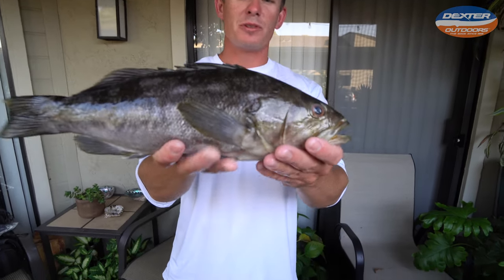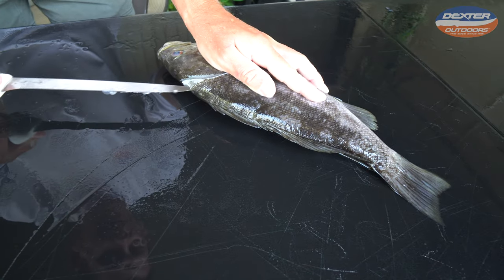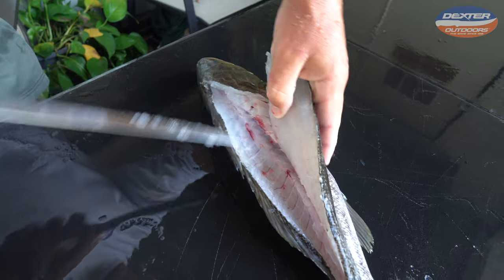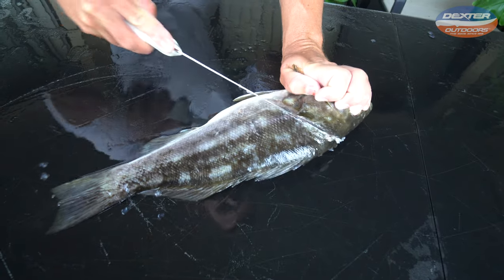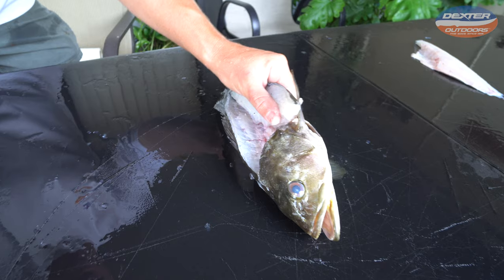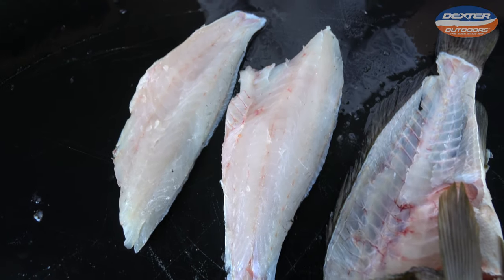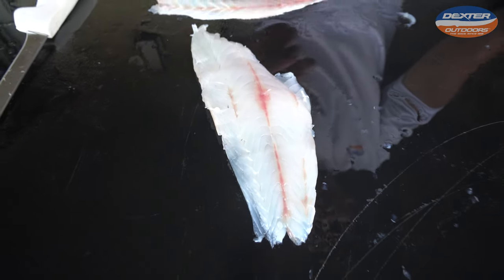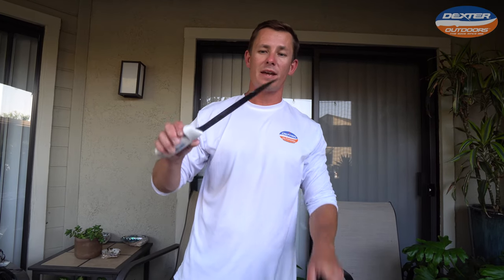How To Fillet Calico Bass!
In this video we show you how to fillet the calico bass, which is found in the pacific waters off the California coast!